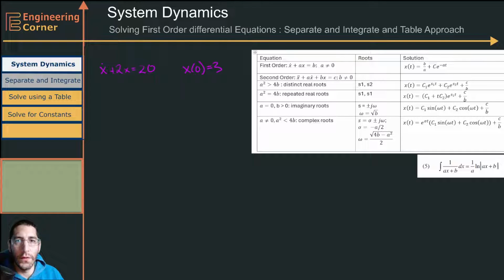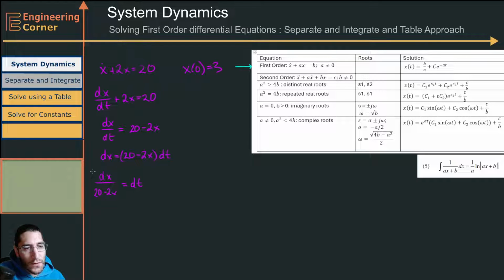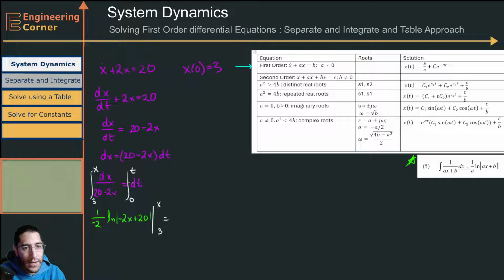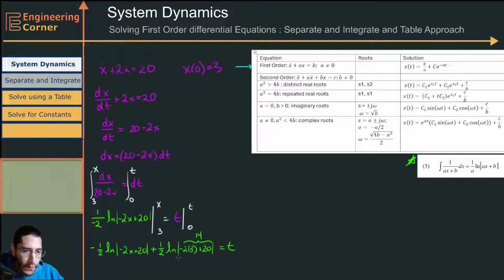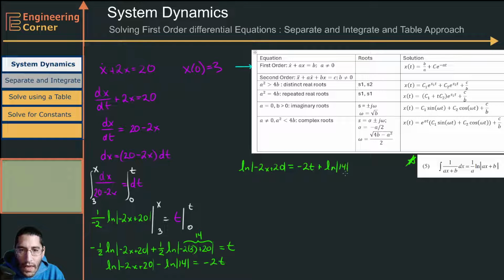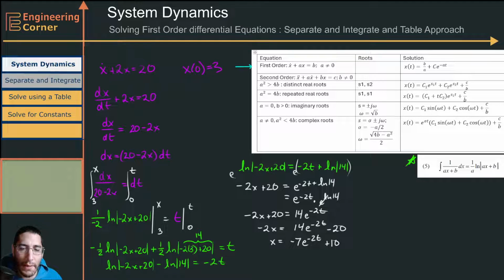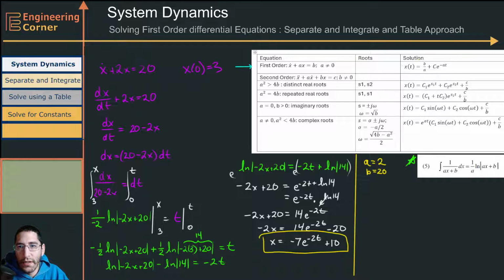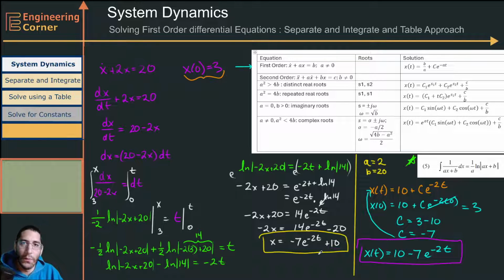Two Methods to Solve the First Order ODE x' + 2x = 20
In this tutorial, I show how to solve the first order ordinary differential equation dx/dt + 2x = 20 using two different methods. First, we’ll start with a detailed, step-by-step separation of variables approach to build a solid understanding. After gaining that foundational insight, we’ll demonstrate how to use a reference solution table to solve the same equation more quickly. This combination of methods helps you confidently handle linear first order ODEs in fields like engineering, physics, and applied mathematics.

Timestamps (Times TBD):
0:00 - Introduction
0:30- Separate and Integrate Method (Step-by-Step)
6:12 - Solve with a Table (Faster Approach)
7:35 - Solve for Constants

Key Takeaways:

Master a thorough, step-by-step separation of variables technique.
Learn how to utilize standard ODE solution tables for faster problem-solving.
Understand how to determine integration constants for complete solutions.